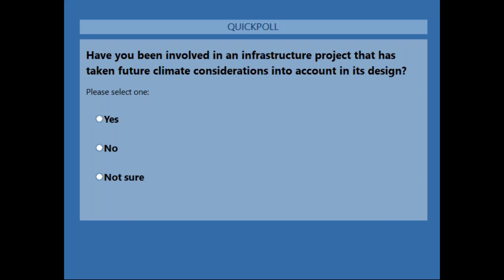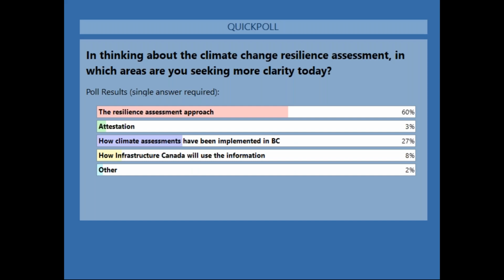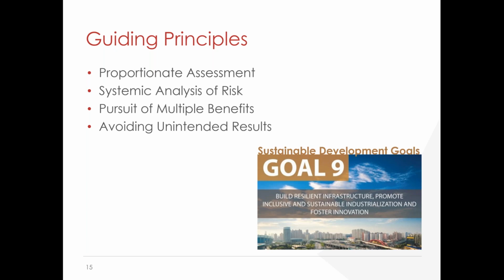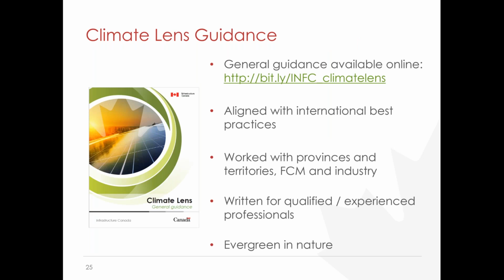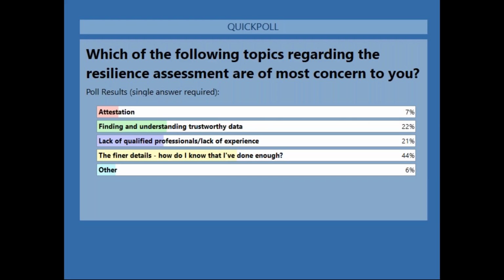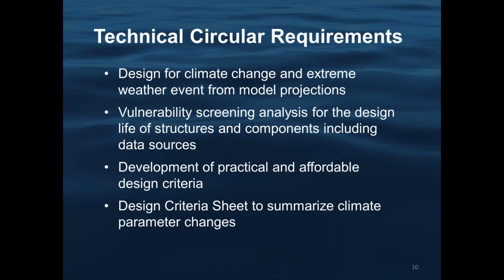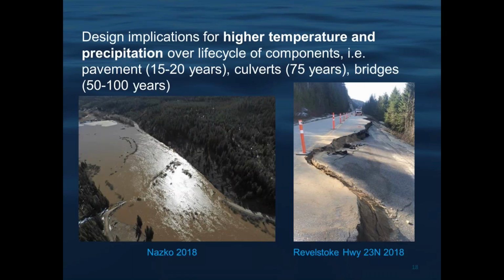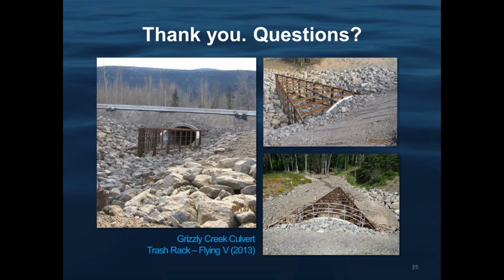Climate Lens Resilience Assessment recording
The Federal Government recently introduced a Climate Lens for those seeking funding for new major public infrastructure projects. In this webinar, François Levesque of Infrastructure Canada and Dirk Nyland of the BC Ministry of Transportation and Infrastructure will delve into the Climate Change Resilience Assessment component of the Climate Lens. François and Dirk will take you from a high-level and contextual look at the Resilience Assessment to on-the-ground examples of BC projects that have used the BC Ministry of Transportation and Infrastructure's climate assessment and resilience measures to demonstrate how the assessment could be interpreted or applied for small-scale projects.